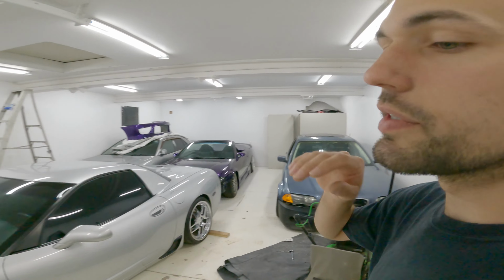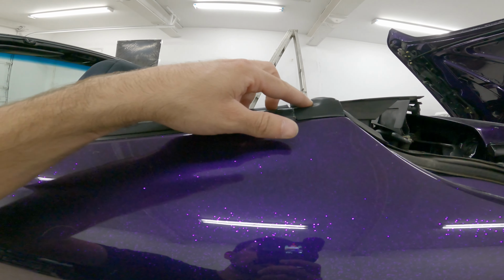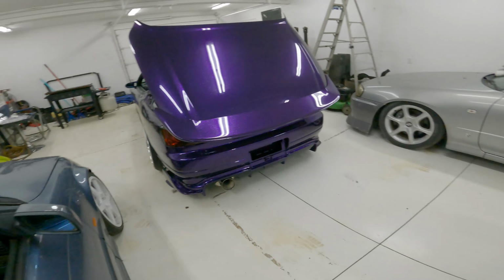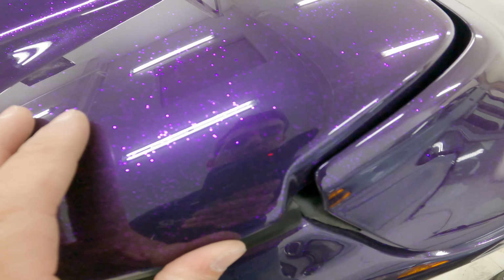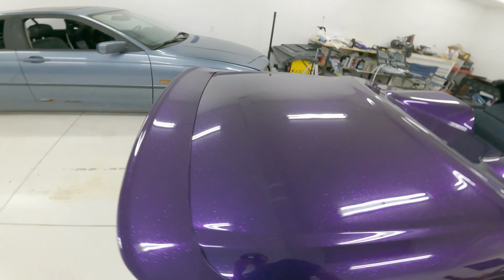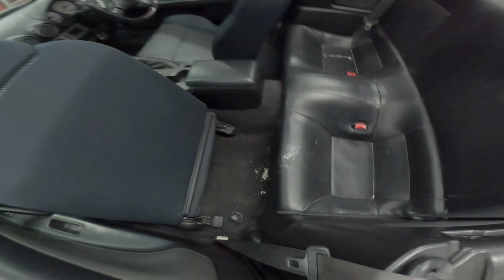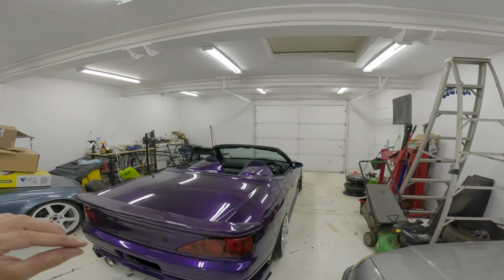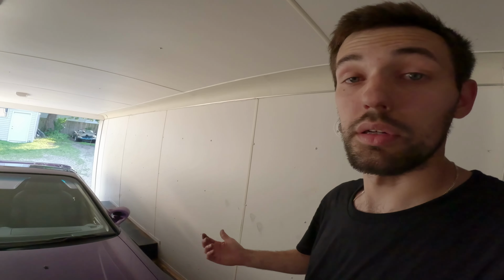Finishing touches to the s15 Varietta!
Ive been wanting to check out Importfest for quite a while and figured what better time to go then now? So had to do a few minor things on the car to prepare but im super pumped for this weekend!